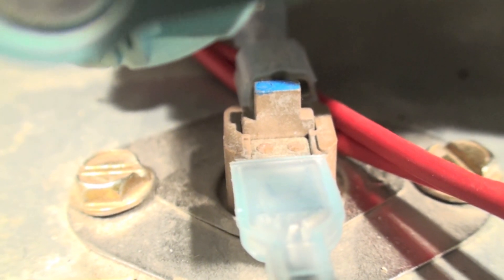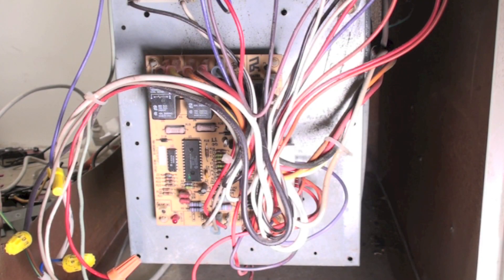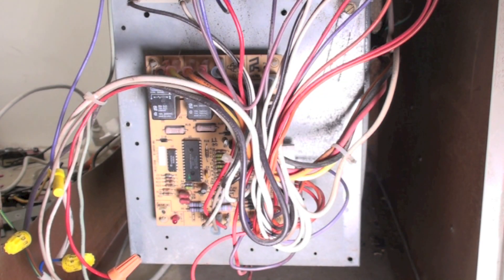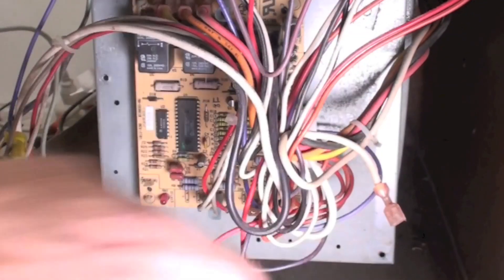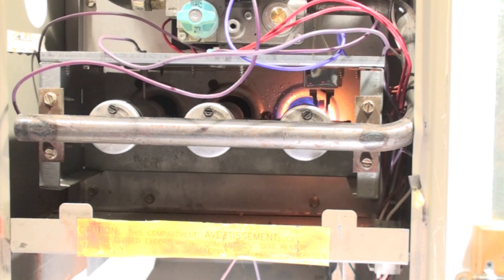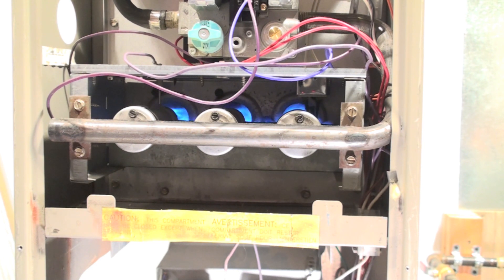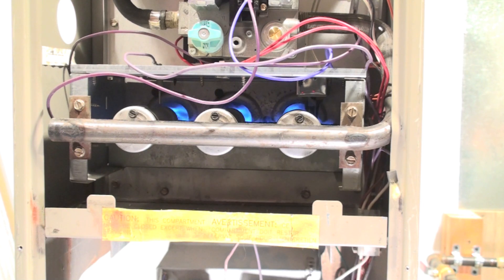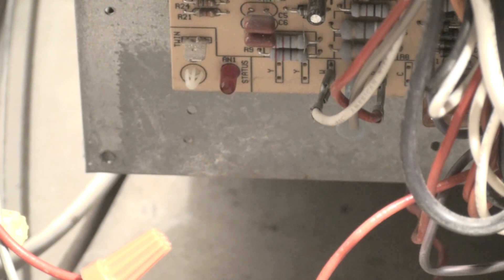How to service the 80% AFUE gas furnace. How to check the limit switch. Part 5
A description of the proper method of testing whether the over temperature limit works.